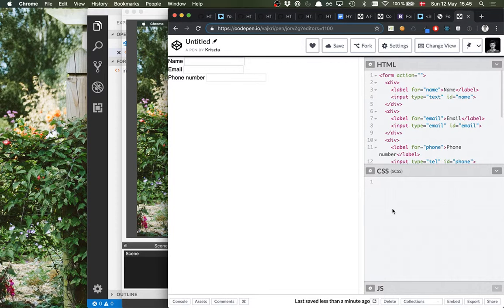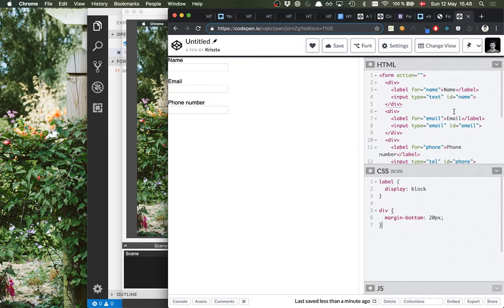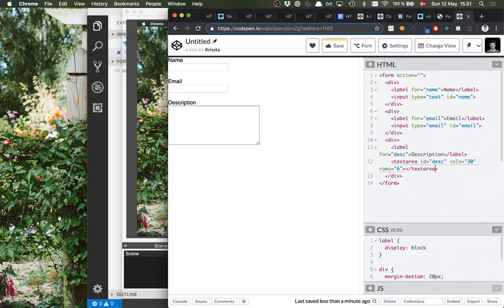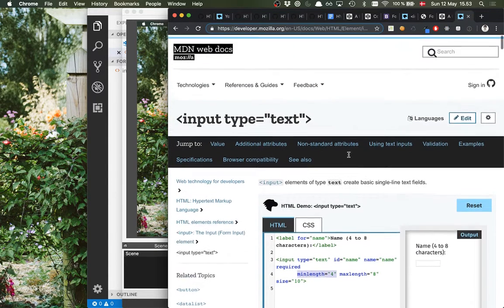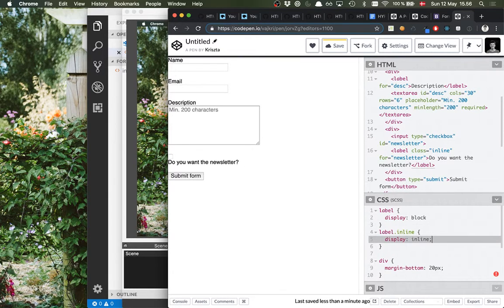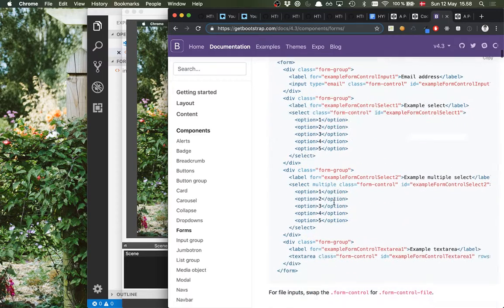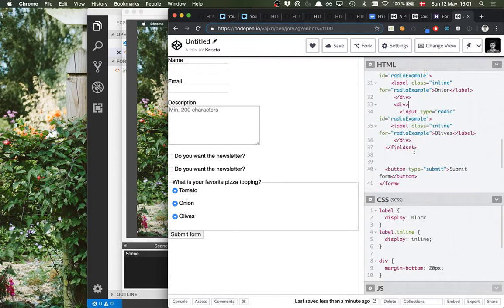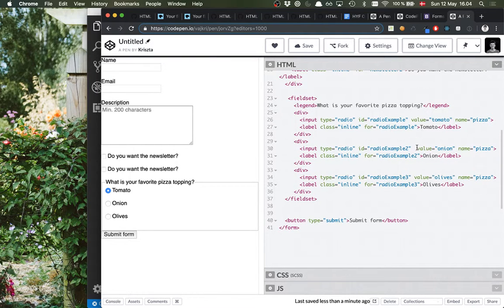Odense Class01 - HTML/CSS - Week 3 - part 4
Covers:
Intro to forms (after exercise)